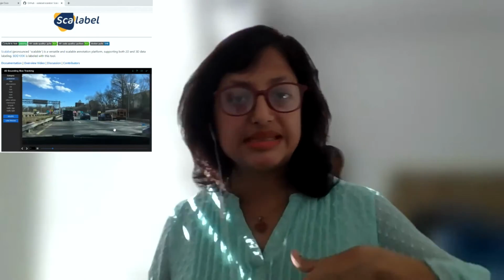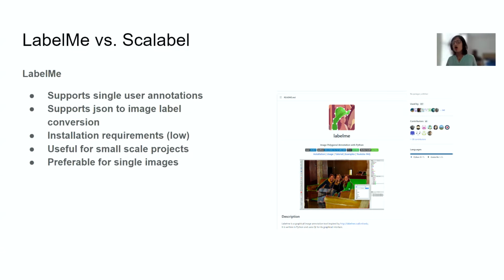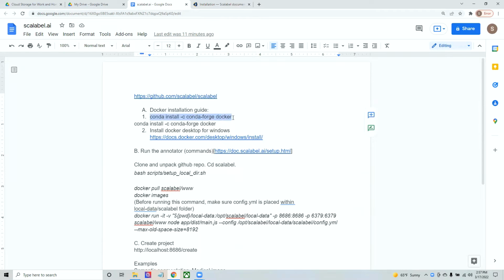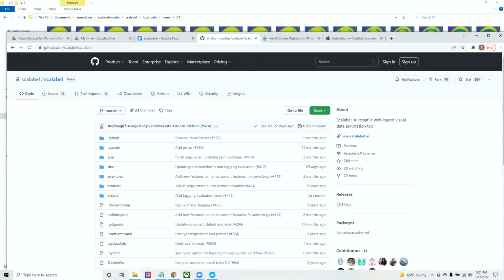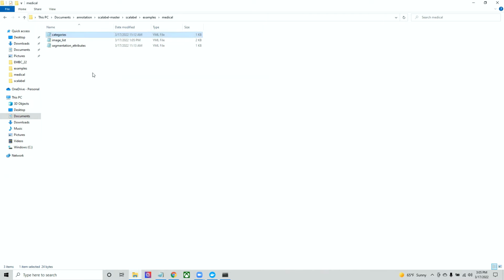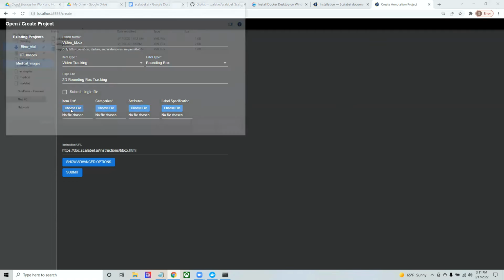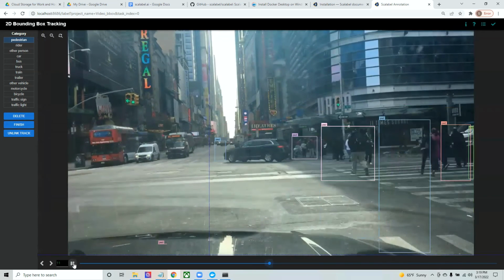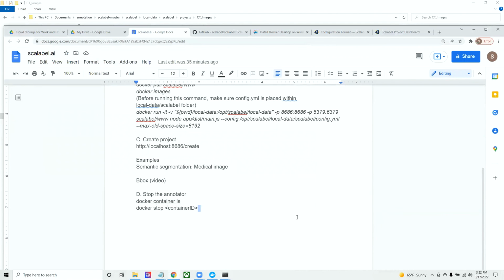Video Annotation Software Scalabel Review: Installation to Annotation Guide for Windows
Chapters:
0:00 Introduction to Annotation Tools
1:08 Introduction to Scalabel (vs. LabelMe)
4:56 Scalabel Installation
10:46 CT Image segmentation Example
12:10 Video Annotation Setup
13:12 Video Annotation Example (Intersection)
16:37 Stopping the App
17:19 Final thoughts

A. Docker installation guide:
conda install -c conda-forge docker

Clone and unpack github repo.
cd scalabel.
bash scripts/setup_local_dir.sh

docker pull scalabel/www
docker images
(Before running this command, make sure config.yml is placed within local-data/scalabel folder)

docker run -it -v "${pwd}/local-data:/opt/scalabel/local-data" -p 8686:8686 -p 6379:6379 scalabel/www node app/dist/main.js --config /opt/scalabel/local-data/scalabel/config.yml --max-old-space-size=8192

C. Create project

Medical Image sample files:
image_list.yaml

categories.yaml
- name: GGO
- name: Lung

segmentation_attributes.yaml
  name: Blurry
  type: switch

D. Stop the annotator
docker container ls
docker stop [containerID]